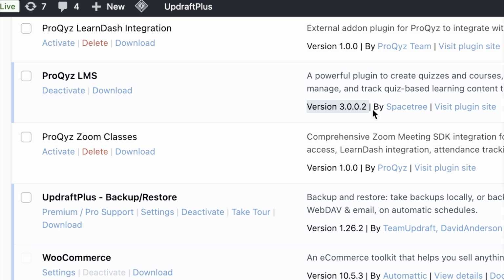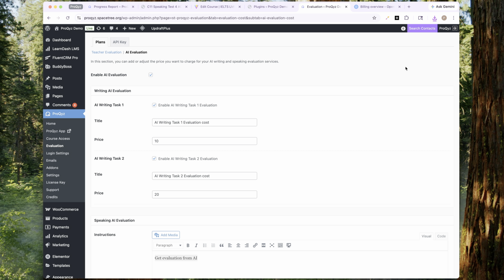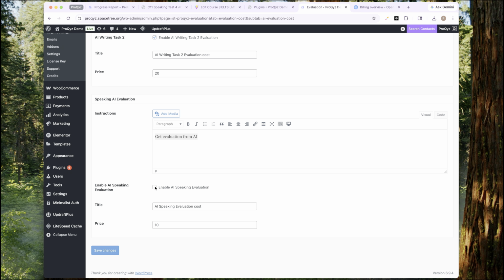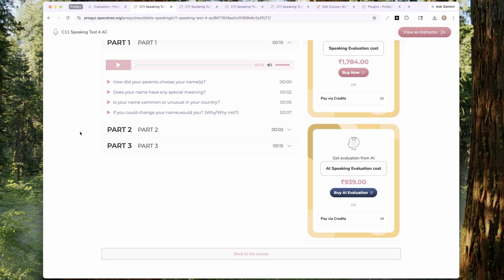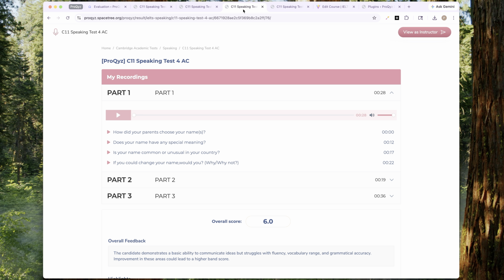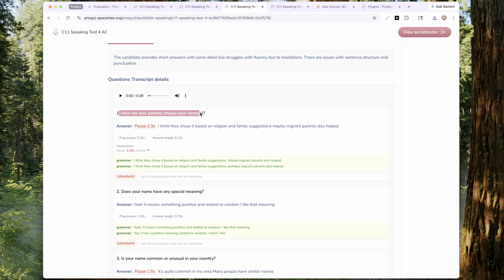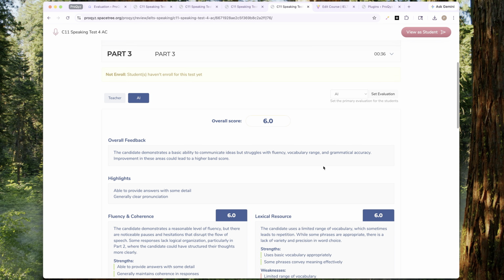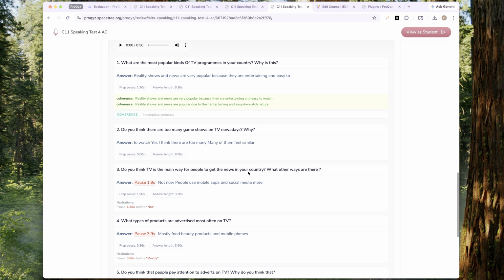How to Enable AI Speaking Evaluation in ProQyz (Step-by-Step Tutorial)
Learn how to enable the new AI Speaking Evaluation feature in ProQyz v3.0 and allow students to get instant AI feedback after submitting their speaking tests.

In this step-by-step tutorial, we’ll show you how to:

✅ Update to ProQyz v3.0+
✅ Add your OpenAI API key
✅ Enable Speaking AI Evaluation
✅ Configure pricing and student instructions
✅ Let students purchase and generate AI feedback
✅ View speaking evaluation reports as an instructor
✅ Handle re-evaluation requests

With this feature, students can receive detailed AI-powered feedback on:

🎯 Fluency & Coherence
🎯 Lexical Resource (Vocabulary)
🎯 Grammar
🎯 Pronunciation
🎯 Overall Band Score

Whether you run an IELTS institute, language academy, coaching center, or online learning portal, this feature can help automate speaking evaluation and improve student learning experience.

💡 Important:

* Requires ProQyz v3.0 or above
* Make sure your OpenAI account has sufficient balance/credits
* AI feedback may occasionally have minor inaccuracies as we continuously improve the system.

🚀 More advanced pronunciation feedback is coming soon!

If you have questions, drop them in the comments or contact our support team.